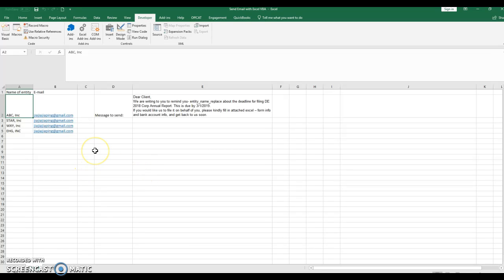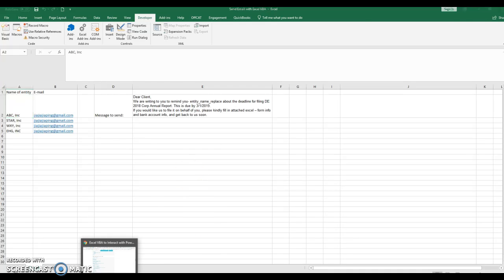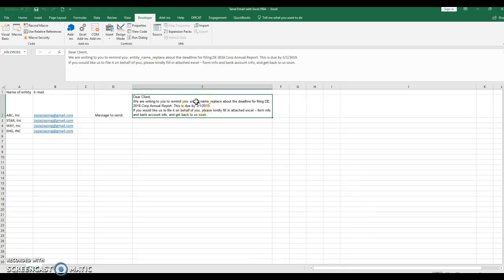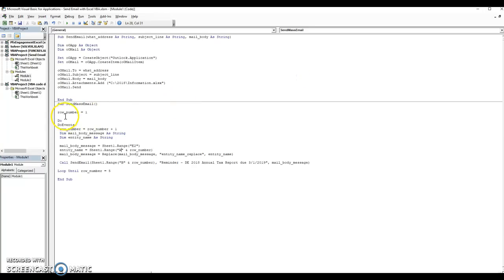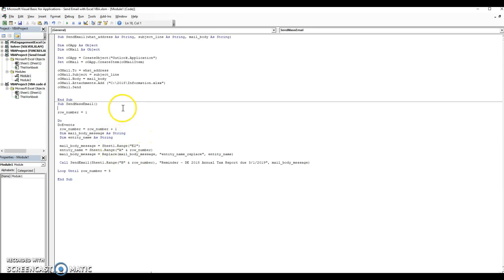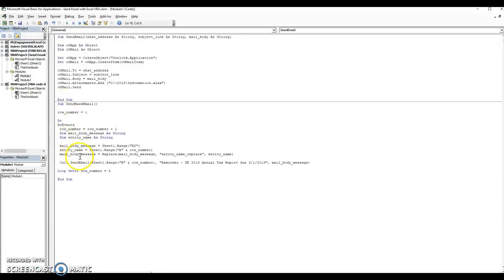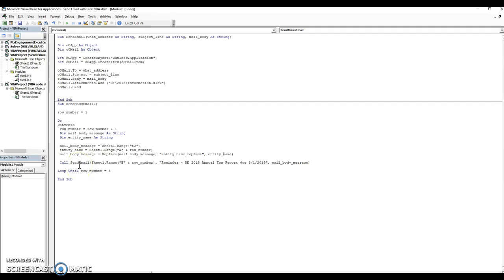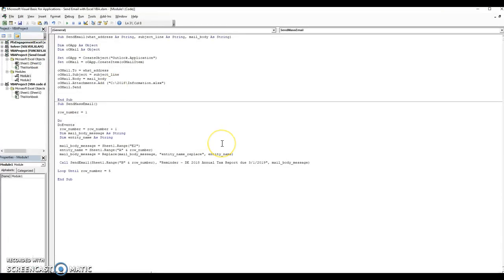CIS 9467 Final project